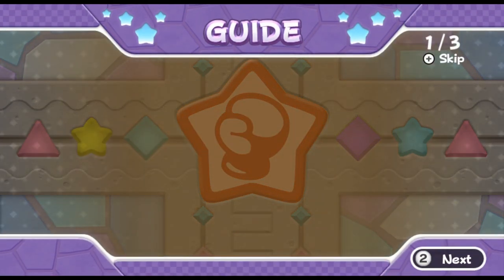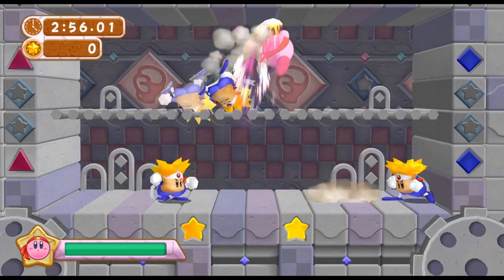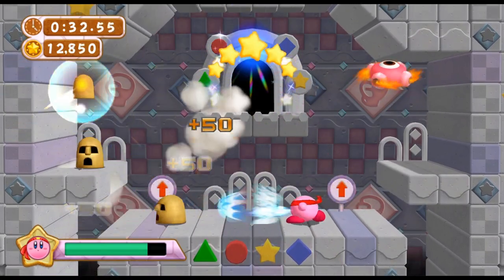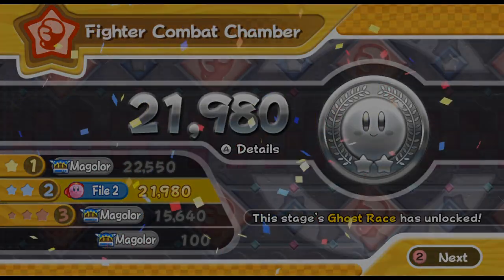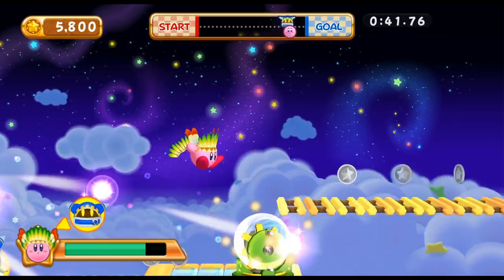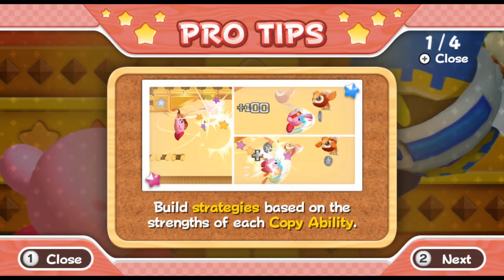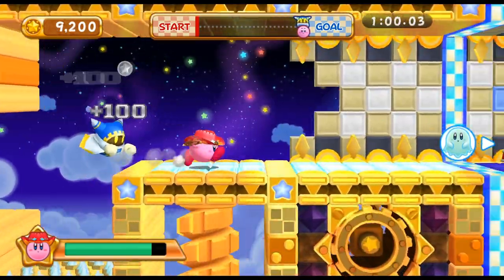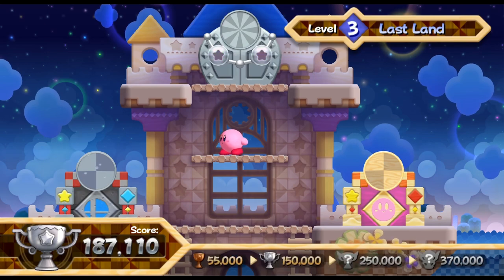KRtDL New Challenge Stages - 28 - la méditation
I'm surprised so many abilities turn out not to have any rooms. I guess there's only so much you can do with rock.